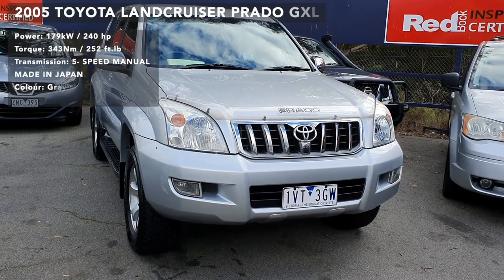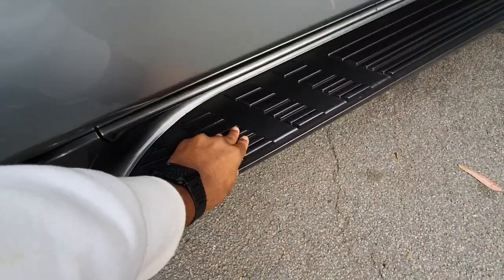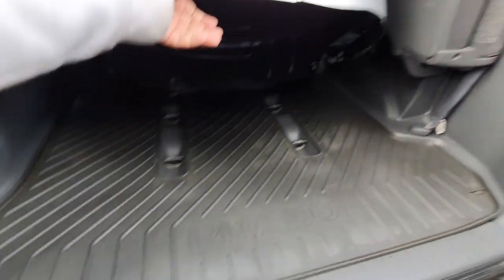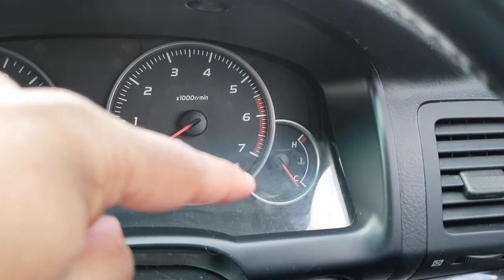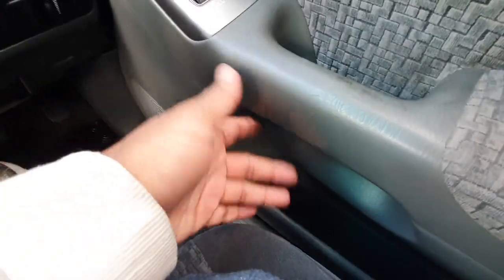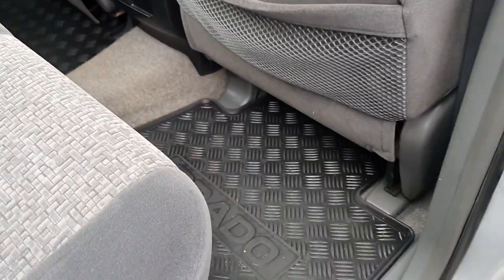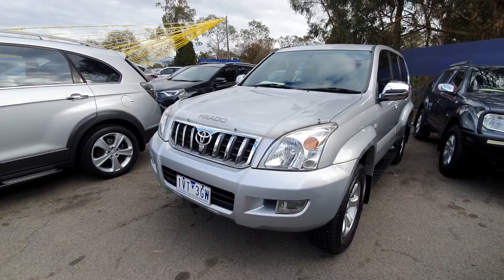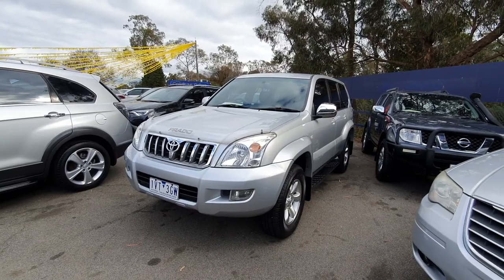What is the difference between Toyota Prado GX and GXL?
The really popular ones The Toyota LandCruiser Prado is a huge SUV-type wagon that has a cabin with seven seats, dependability that has been demonstrated, and service support that is unmatched. It is made extremely robust and is one of the finest alternatives for lengthy excursions through the outback. Despite being a large four-wheel-drive vehicle, it is highly comfortable as a day-to-day family car, which is unusual for a vehicle of this kind.
Each iteration of the Prado comes standard with both an automatic transmission with six gears and automated emergency braking.

What characteristics are shared across all Prados?
A touchscreen measuring 9.0 inches in size, smartphone compatibility with Apple CarPlay and Android Auto, and MyToyota, which adds third-party applications such as Stitcher, AccuWeather, and Waze.

A camera for the rear-view mirror, satellite navigation, cruise control, air conditioning, Bluetooth phone connection, an adjustable steering wheel that can tilt and reach, controls for the music system and the phone on the steering wheel, and a USB port are all included.
The Pre-Crash Safety System from Toyota, which detects pedestrians and cyclists and applies automatic emergency brakes if a collision is imminent. A six-speed automatic transmission; the six-speed manual variants of the vehicle will no longer be available after October 2020, when the model year 2021 will begin production.
Because there was not enough demand from customers, the more powerful but more fuel-hungry V6 gasoline engine was removed from the lineup in November of 2017, leaving just the 2.8-liter turbo-diesel as the sole available choice.

In October of 2020, it got a power increase in preparation for the 2021 model year. The revised engine consumes 7.9 liters of fuel per 100 kilometers when paired with a six-speed automatic transmission, as stated in the official test (which is displayed on the decal for the windshield). Expect to consume around 10 liters per 100 kilometers while driving in real-world conditions.
The Multi-Terrain Select feature gives you the opportunity to adjust the vehicle's stability control and traction control settings to suit a variety of off-road environments. Additionally, the rear suspension of the Kakadu is height-adjustable and self-leveling; additionally, the driver has the ability to modify the suspension settings for a softer ride or sportier performance.

The 18-inch wheels that come standard on the VX and the Kakadu, along with the lower-profile tyres that come with them, may appear appealing to many people, but they do not provide as comfortable of a ride as the normal 17-inch wheels, and they are more prone to damage and less effective off-road.

The only two colors that come standard are a glacier white and a black called ebony. Everything else is an optional supplementary purchase.The Toyota Pre-Crash Safety System, which includes automatic brake application in the event of an emergency, is standard on all 2021 Prados. In the event that it comes to the conclusion that a collision with another vehicle, bicycle, or pedestrian may be near, it will activate an audio-visual warning, pre-tension the front seatbelts, and, if required, apply braking pressure. If you don’t hit the brake pedal, the system will brake for you.

Both the VX and the Kakadu will let you know if there are cars lurking around your back corners that may not be visible in your mirrors. When you are pulling out of a parking place while backing up, a rear cross-traffic alarm will sound to let you know that there are automobiles coming up behind you. Each and every one of Toyota's Prados comes standard with anti-lock brakes, stability control, seven airbags, and a backup camera.

There are two airbags directly in front of the driver and passenger, an airbag for the driver's knees, side airbags that protect the chest that are immediately outside the driver and passenger, and curtain airbags that reach down each side of the vehicle and protect at the head level.

This car is for sale at
Coast to Coast Car Sales
Lot 29-30/411-473 Maroondah Hwy, Ringwood VIC 3134